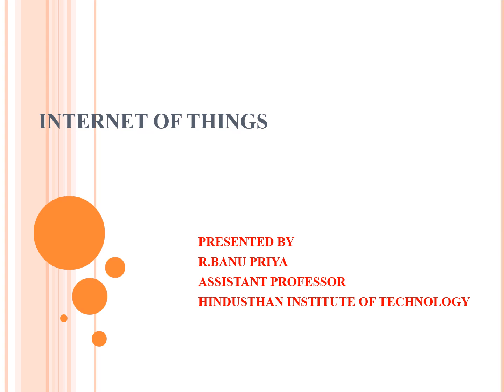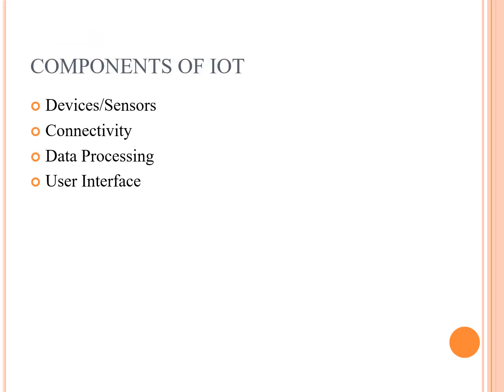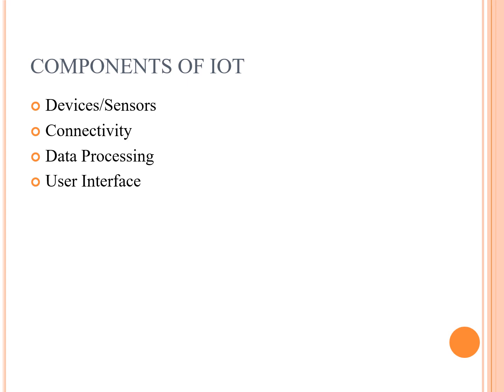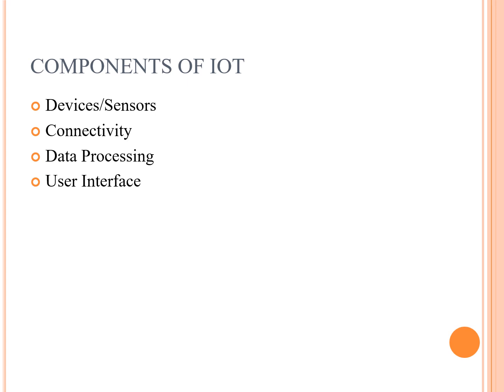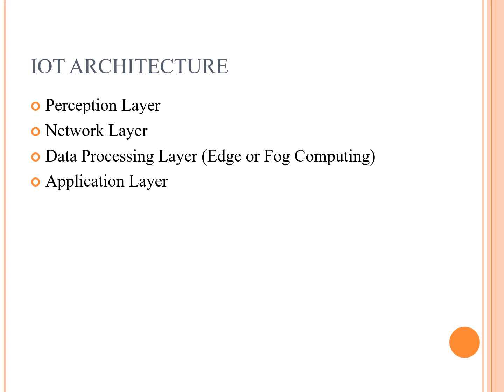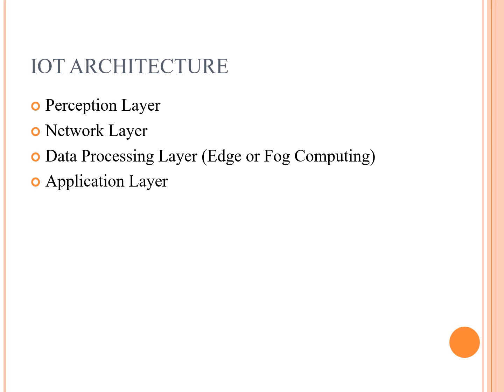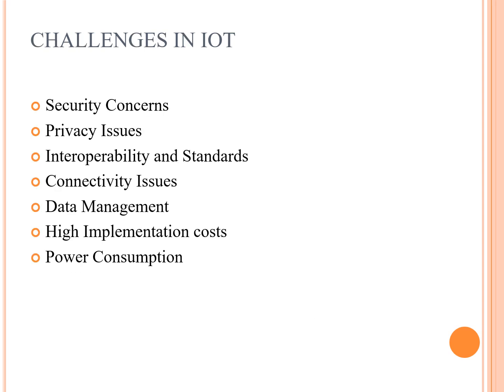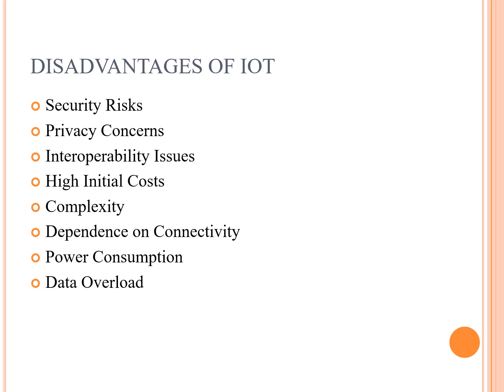Internet of Things by Mrs. R. Banu priya AP/IT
Internet of Things by Mrs. R. Banu priya AP/IT, Hindusthan Institute of Technology, Coimbatore.